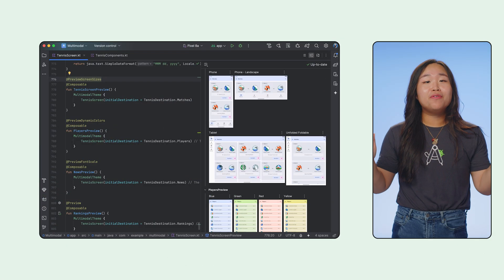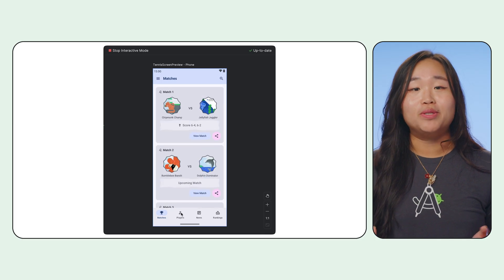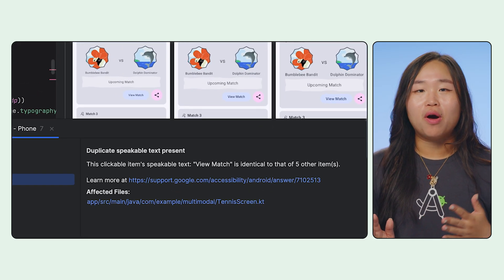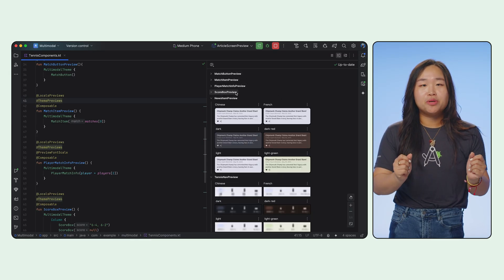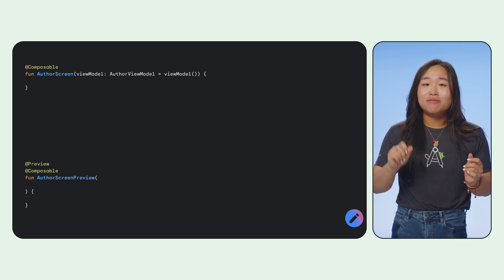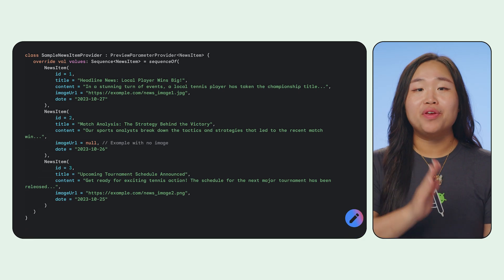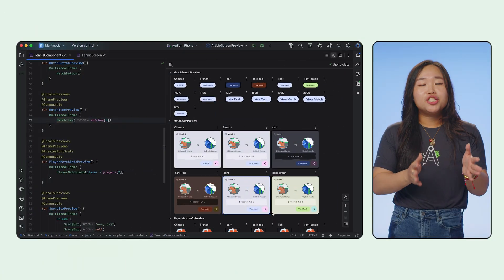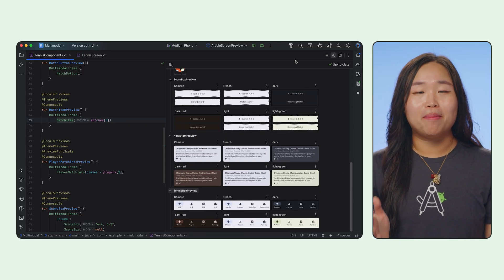Compose Preview | Jetpack Compose Tips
Transform your Android development with Compose Previews! Learn about Interactive Mode, Animation Preview, and UI Check Mode. Get the most out of your previews with tips on previewing Composables with ViewModel, @PreviewParameter, and Component Sticker Sheets previews.

Chapters:
0:00 - Intro
0:38 - Tips to transform your Preview game
2:37 - Best practices

Speaker: Paris Hsu
Products Mentioned: Jetpack Compose, Android Dev